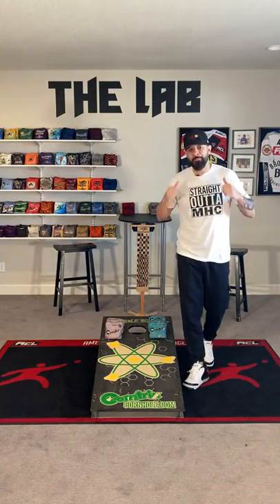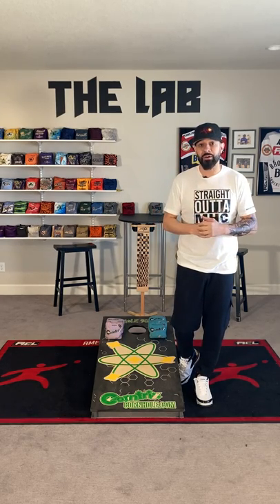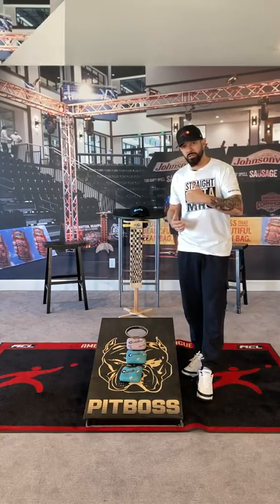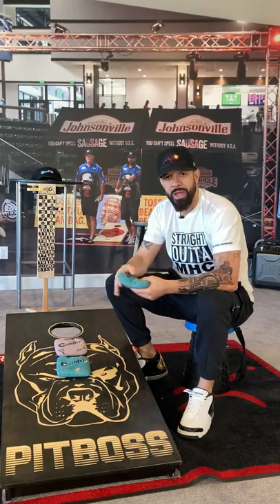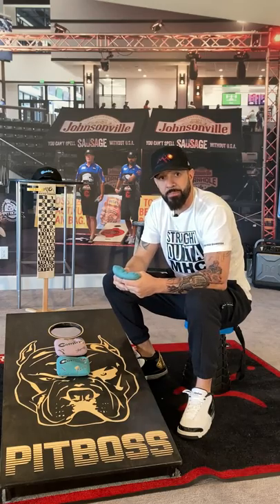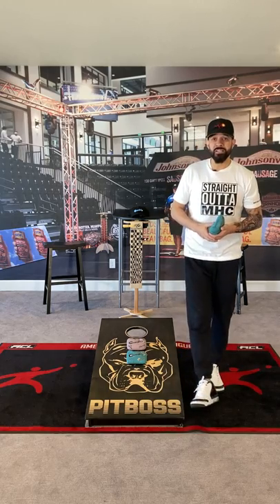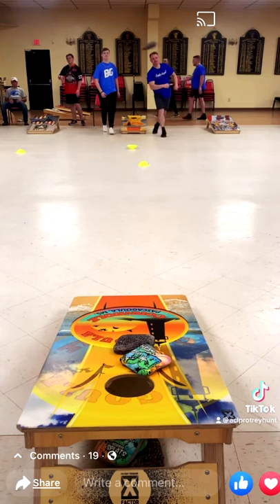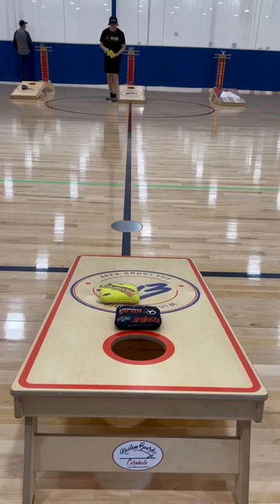Tips and Tricks Episode 4 - Penguin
Breakdown of the cornhole shot called the Penguin